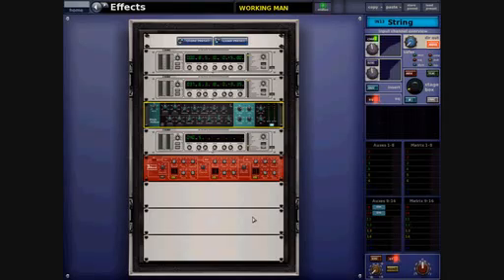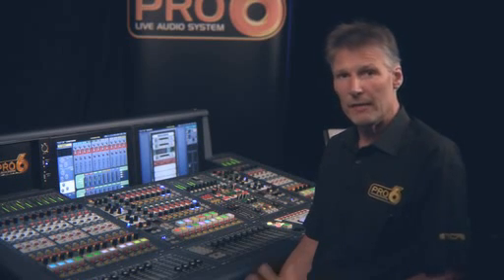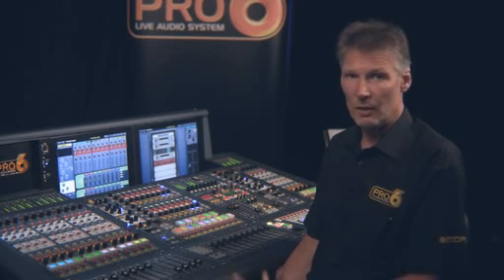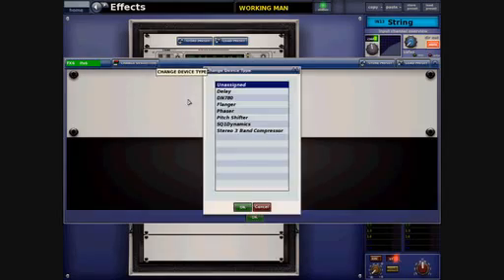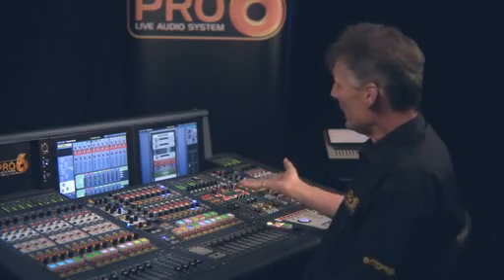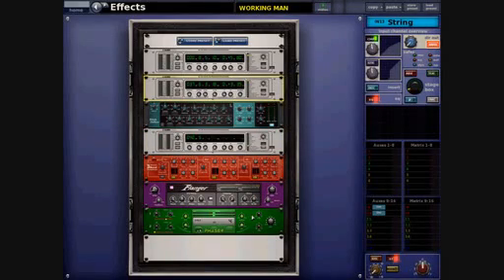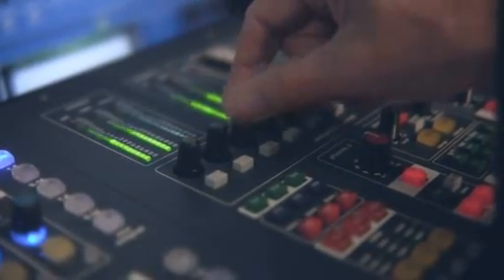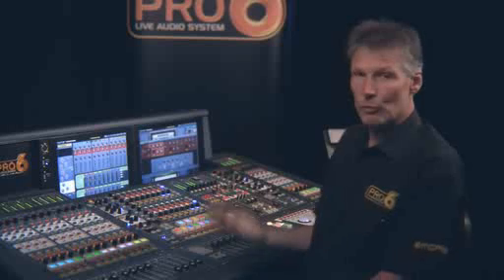Midas PRO Series Live Audio System: Effects Processing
A guide to the Midas PRO Series digital audio mixing console effects processing capability.